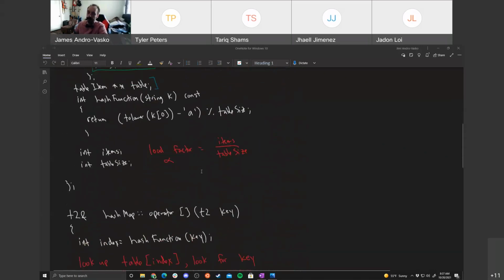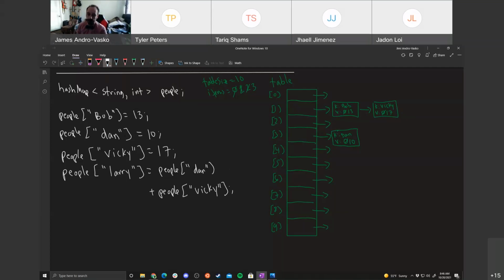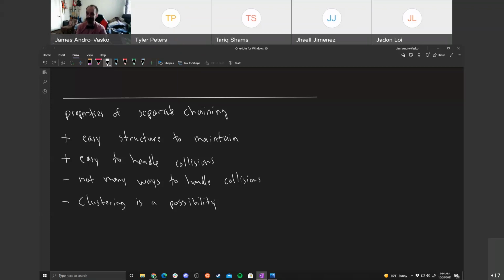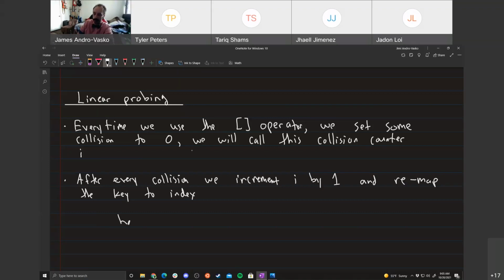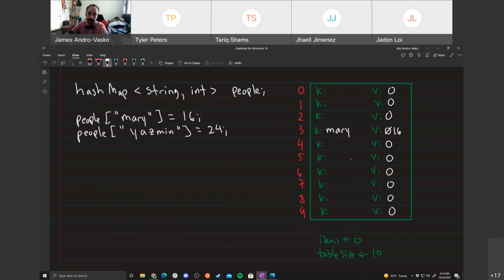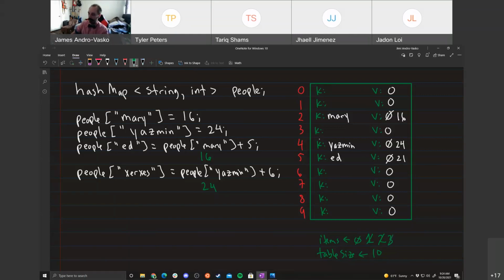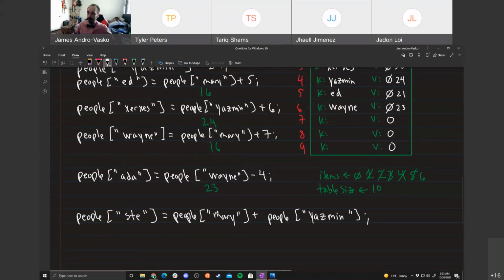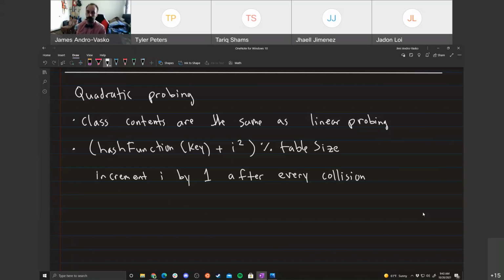CS 302 Lecture 15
@0:00 Good Morning
@4:48 Separate Chaining Example
@19:08 Properties of separate chaining
@26:20 Open Addressing
@30:40 Linear Probing
@34:00 Example of linear probing
@1:06:55 Quadratic Probing